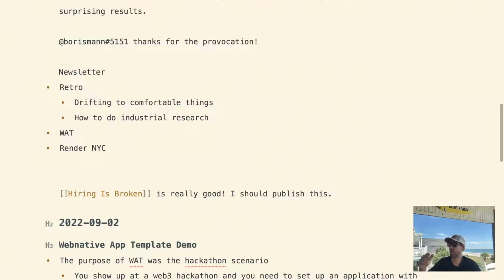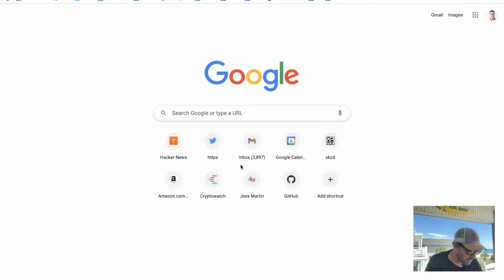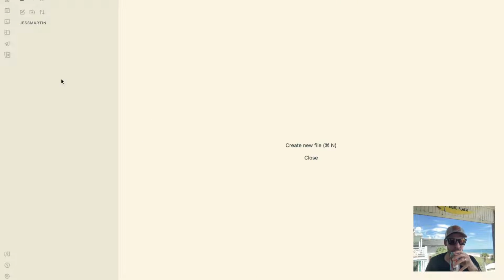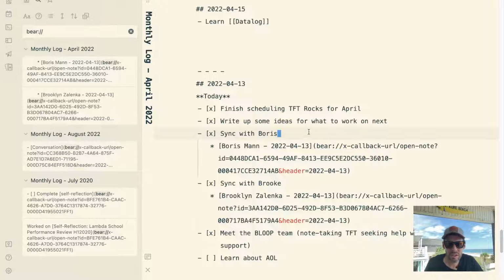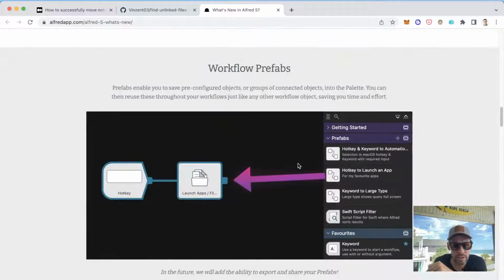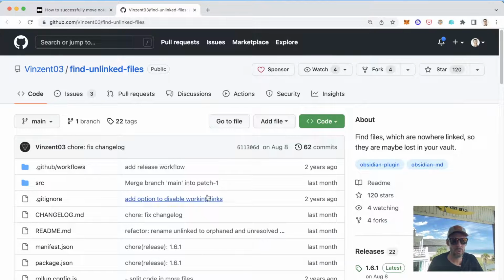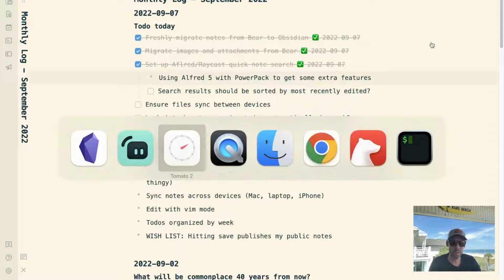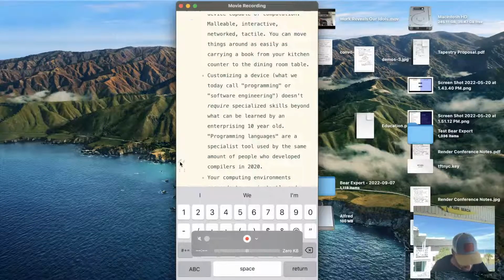Coding With Jess EP37: Bear to Obsidian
Each week, I livestream a coding session working on a variety of research problems and prototype building.

Livestream episodes are usually two hours long, and we use a pomodoro timer to keep the energy high - 25 minutes of focused work followed by a 5 minute break.